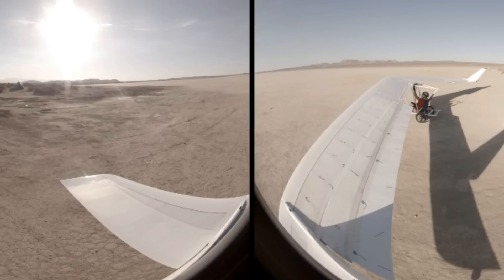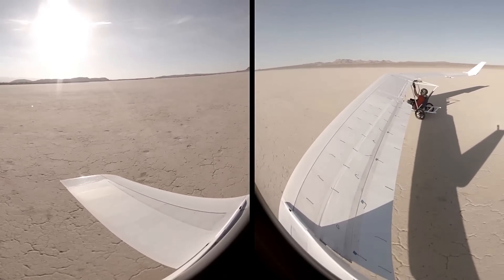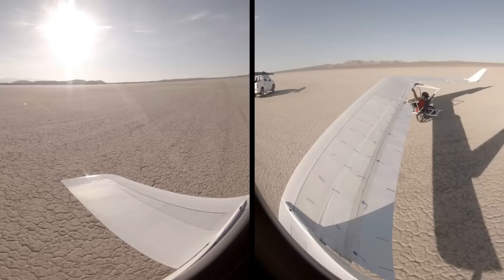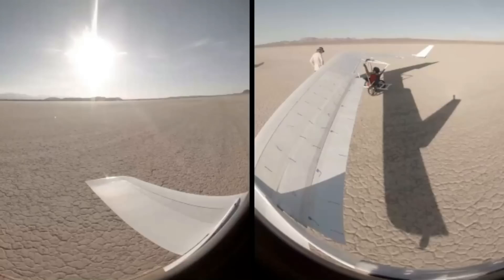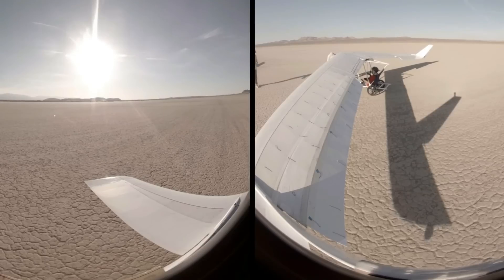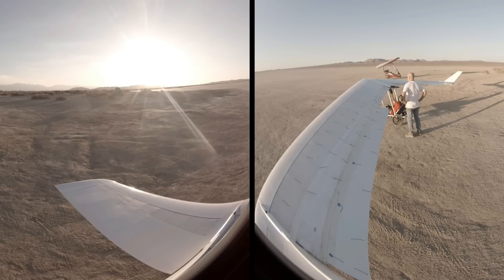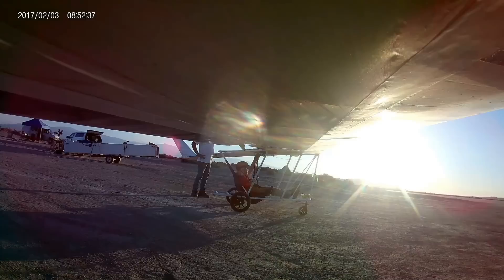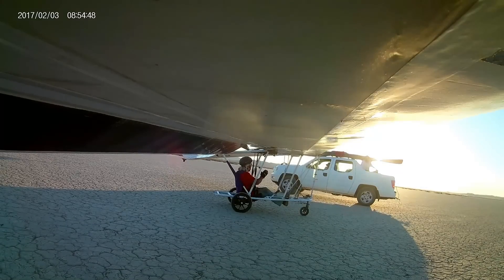Flight Tests from 10-21-24 at El Mirage - Klingberg Wing MkII Development